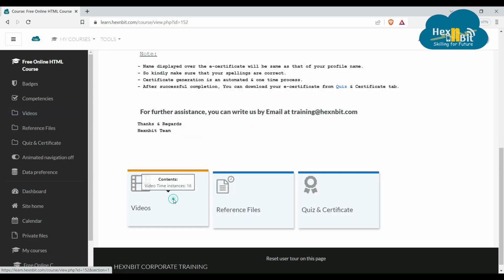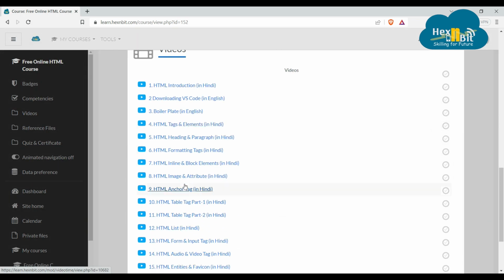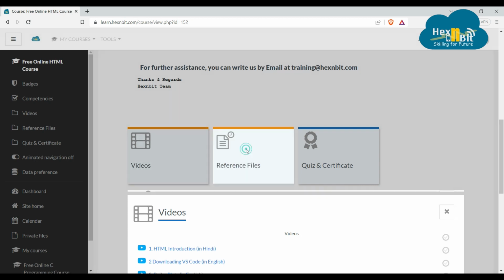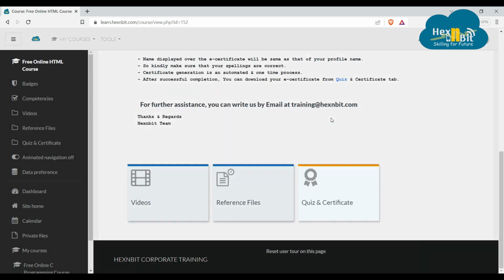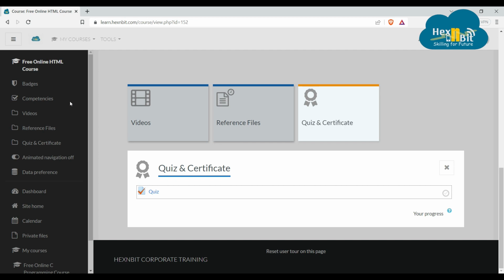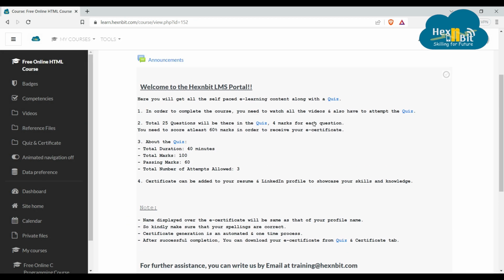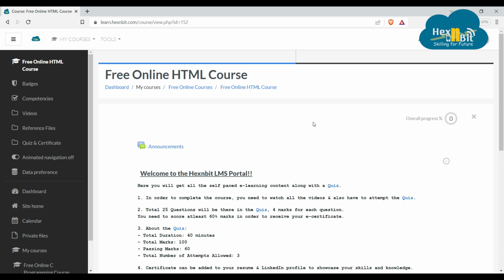FAQs: How To Access The Enrolled Course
You can refer to this video to know how to access the course and In case if you want to know how to access the course for first time just after the purchase then you can refer to this video

In case if you want to reset the password of your account you can refer to this video